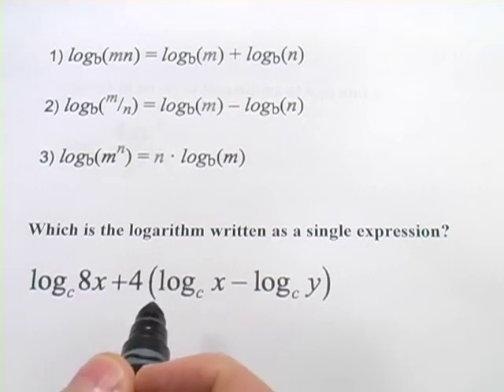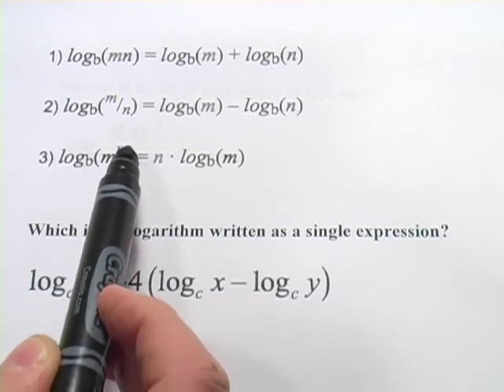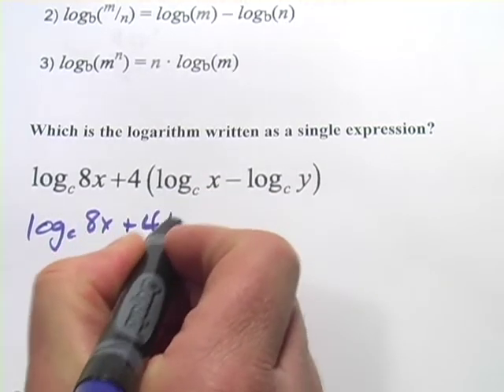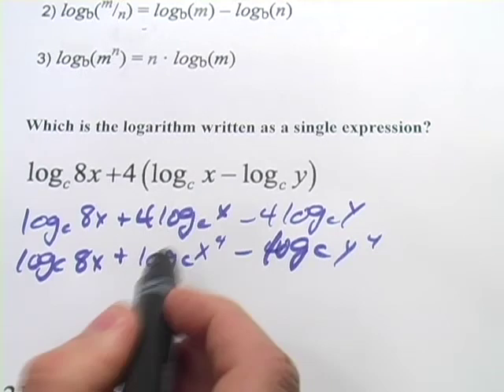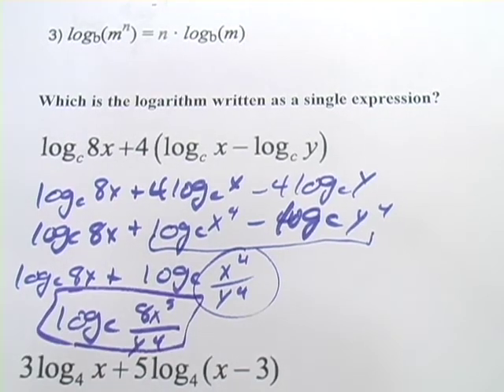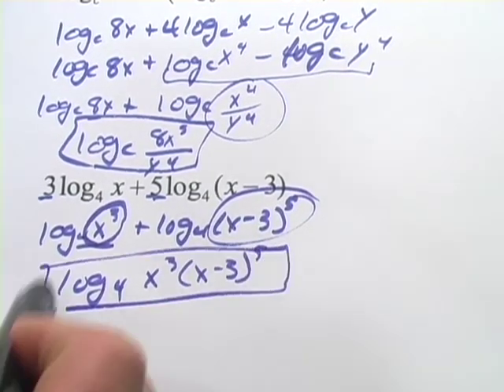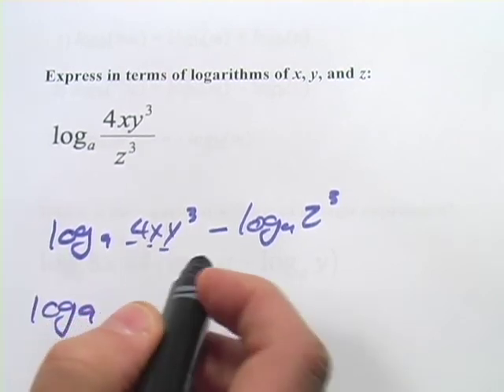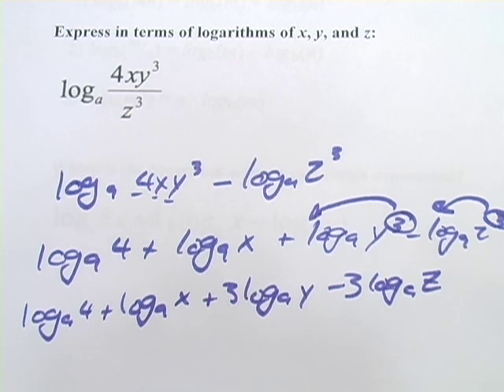Using Properties of Logarithms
How to use properties of logarithms to rewrite expressions